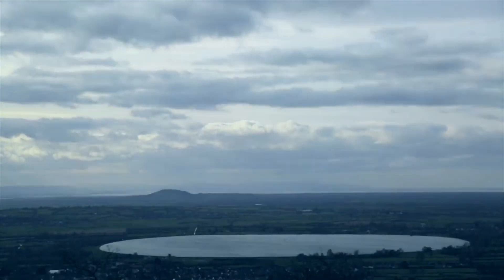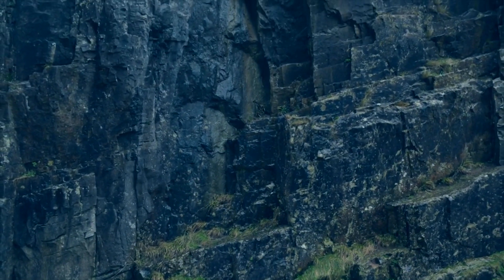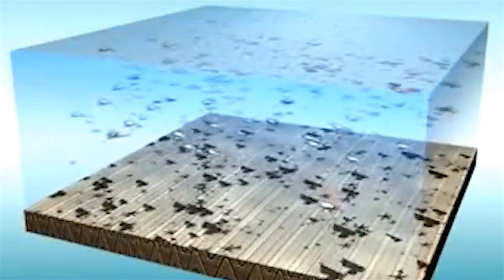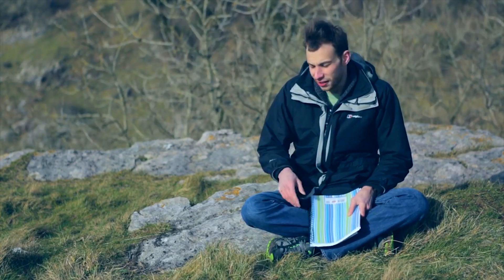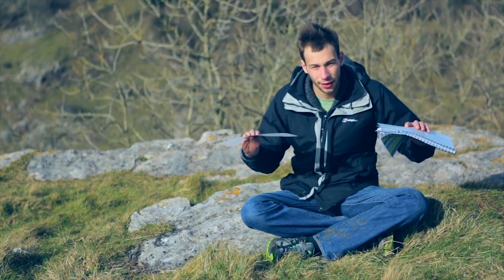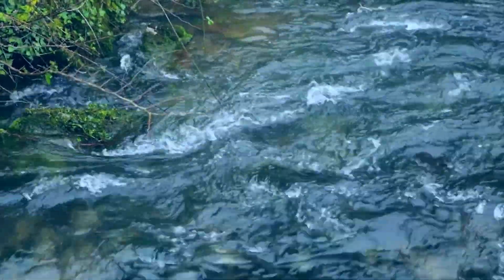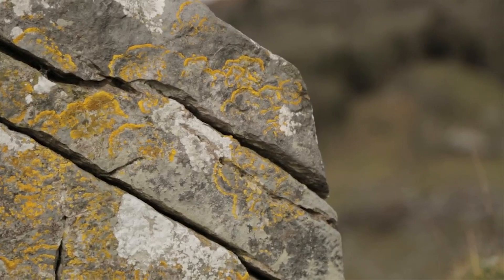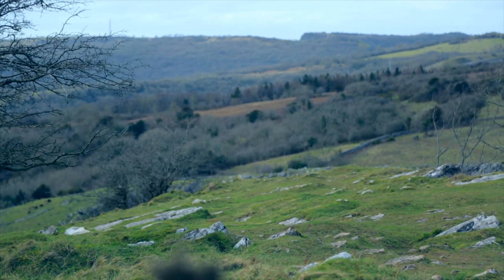When History & Geology Collide: The Mendip Hills!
Welcome to the Mendip hills, a remarkable area of national beauty that stretches for 198 square kilometres, yet despite its famous reputation to most people the complex forces that create such a diverse landscape are relatively unknown.

 these towering cliffs are made up of layer upon layer of carboniferous limestone laid down over 320 million years ago back then all of this would have been submerged into a shallow tropical sea over time shales of dead marine life would have sunk to the bottom and built up creating immense pressure which crushed all of this into a rock.

now you might be wondering how this limestone got to be up here at the Mendip hills and I'm going to demonstrate with this book here imagine this is your lowest strata very thick crust of rock and this is very thin rock and as they're moving together and they collide your thin rock gets pushed up above your thick rock and friction causes the front end to move slower than the back end and you get heels.

now these hills have a profound effect on the weather and that's because behind me as the egg reaches the hills it gets pushed up and as that happens it's which creates large clouds like you can see here and in effect causes heavy rainfall a combination of the rainfall geology leads to an average daily run-up from the springs and boreholes of some 72 million imperial gallons an amount so vast led to the construction of the line of works a series of underground tunnels and pipes providing almost unlimited water on tap to the surrounding emerging cities.

the Mendips has it all stunning scenery complex geology and a history that spans hundreds and thousands of years so the next time you're in the region try and stop by.